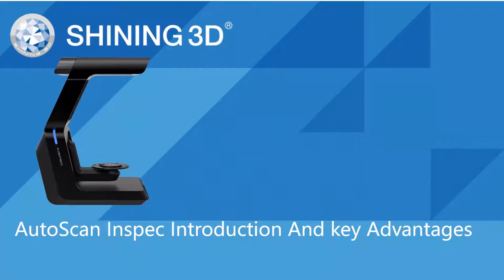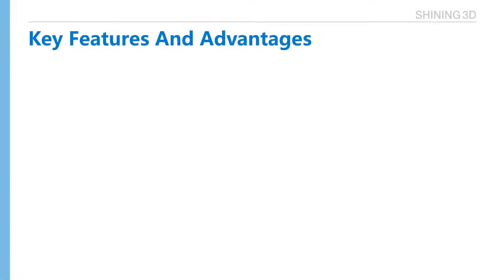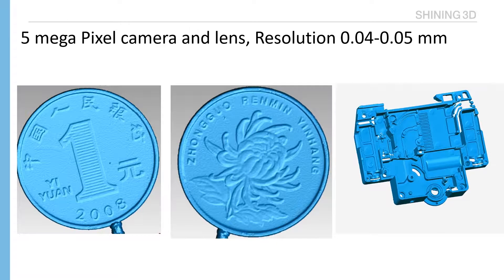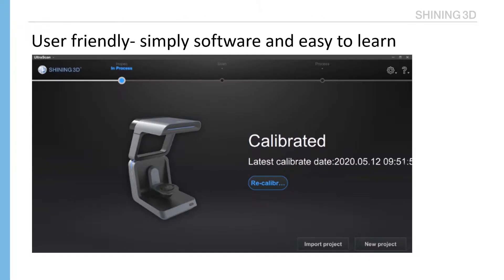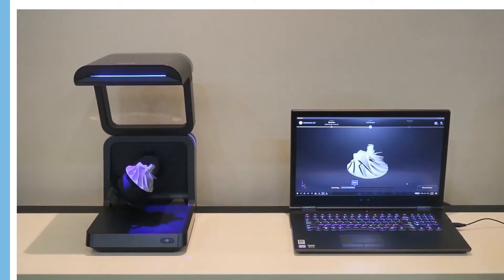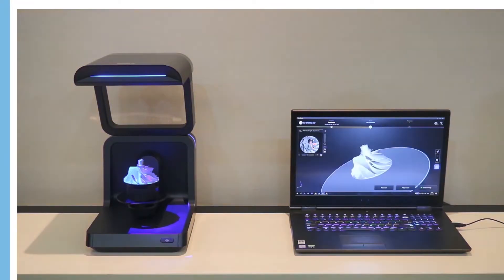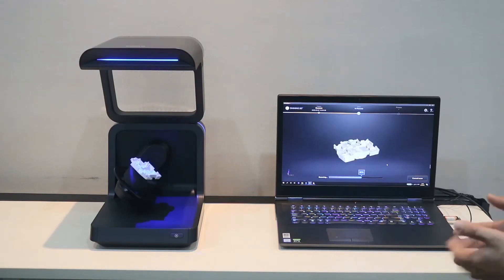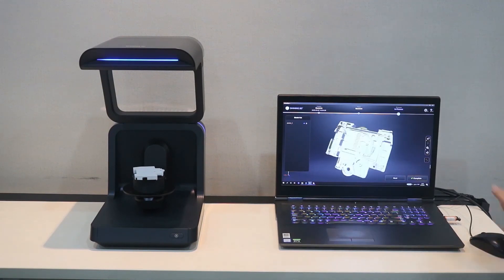AutoScan Inspec Demo ขั้นตอนใช้งาน 3D Scanner (Version เอเชียพูดอังกฤษ)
Demo การใช้งานเครื่อง AutoScan Inspec ในส่วนตัวเครื่องและการใช้งานเครื่อง

ข้อมูลเพิ่มเติมสินค้า